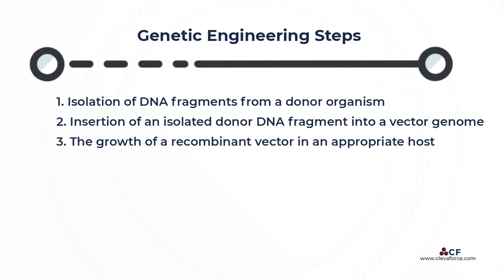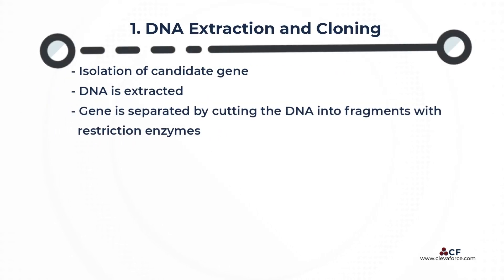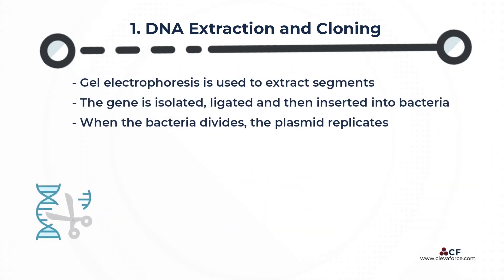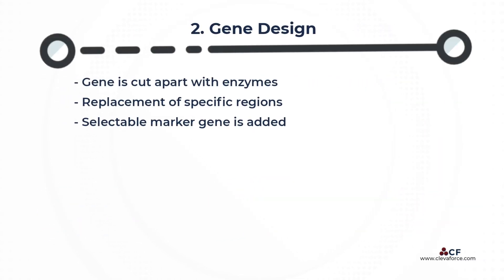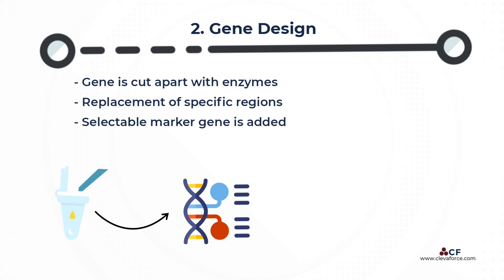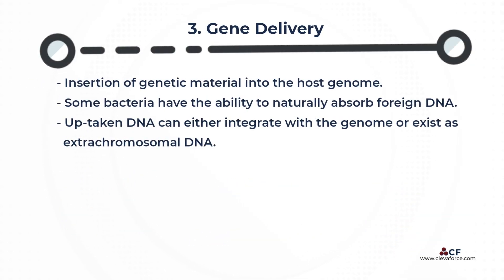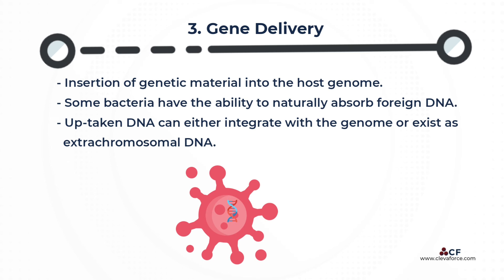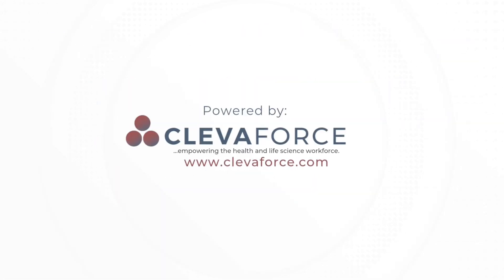Gene Engineering Steps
Genetic Engineering typically takes place in three steps:
The isolation of DNA fragments from a donor organism; ​
The insertion of an isolated donor DNA fragment into a vector genome and ​The growth of a recombinant vector in an appropriate host.